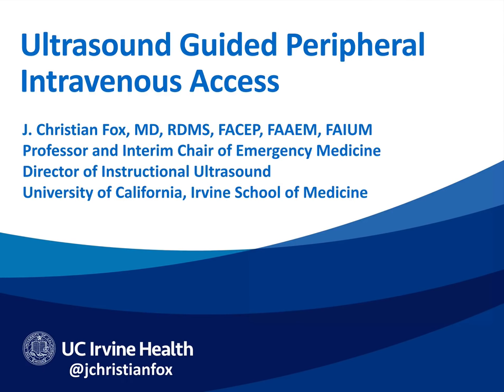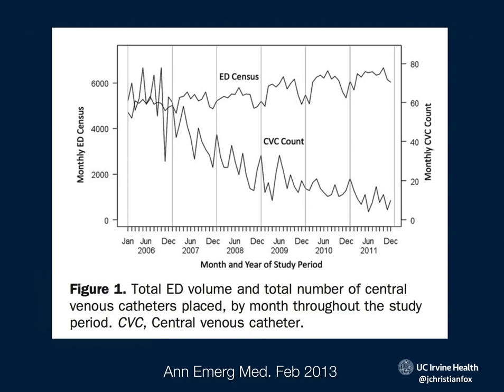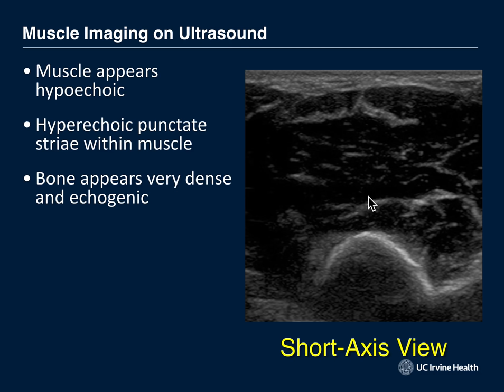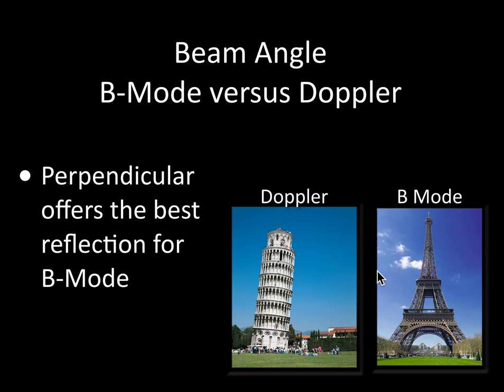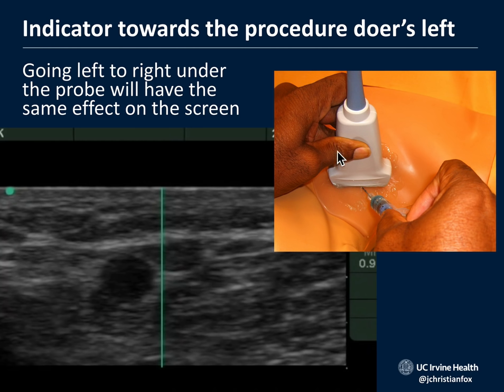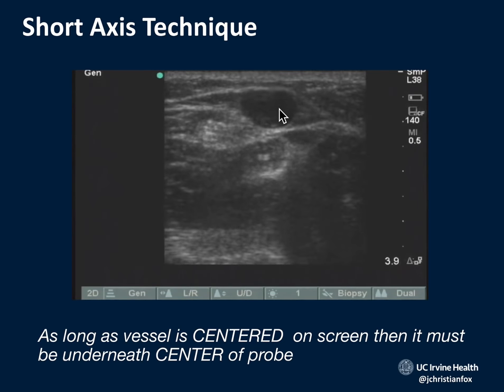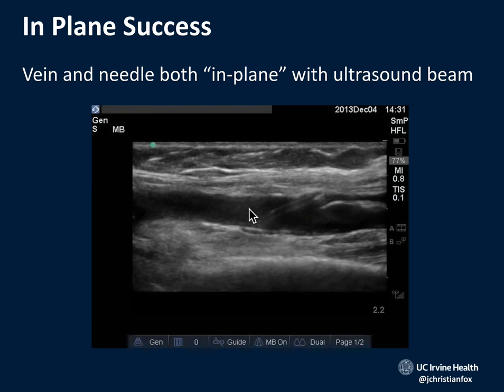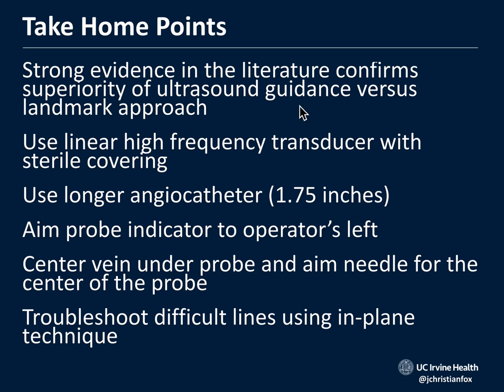US Guided PIV 4 RNs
Ultrasound Guided Peripheral Intravenous Access in Difficult to Stick Patients